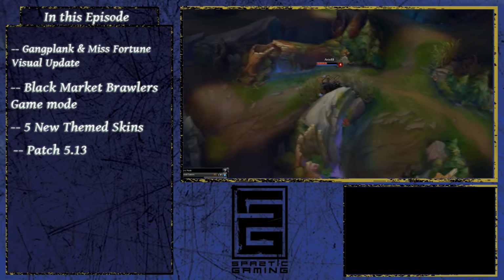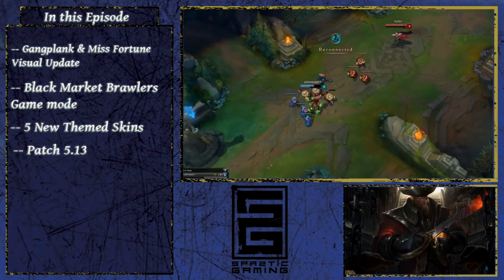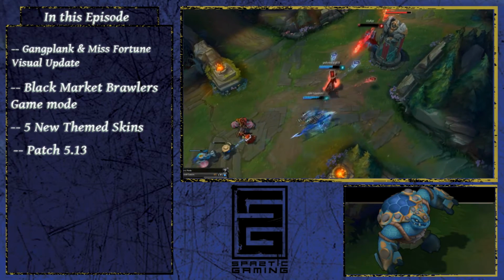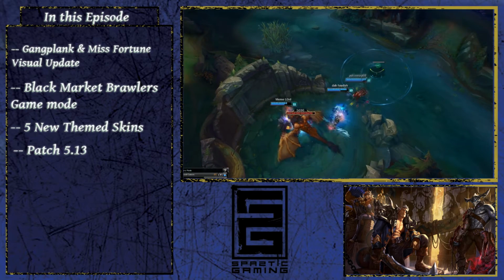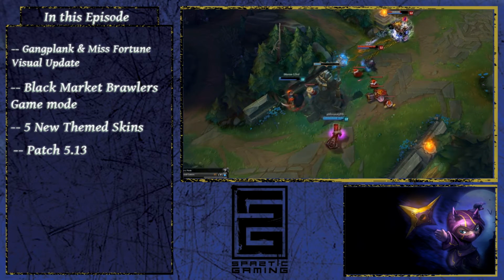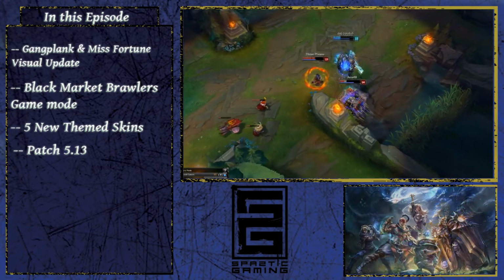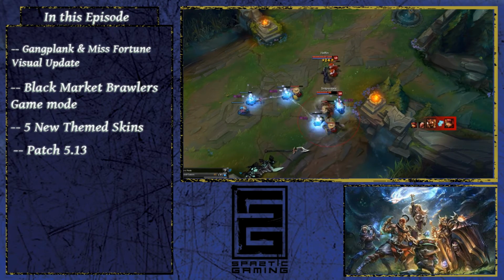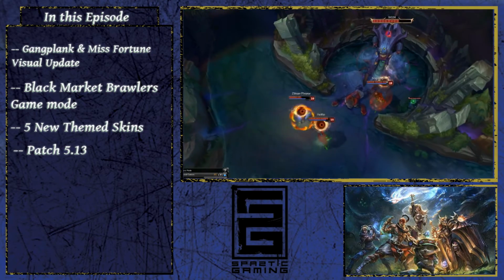SG League of Legends Podcast #250 Black Market Brawlers game Mode and Gangplank Remake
they are the best check it out.

In this weeks Show:
A whole new game mode making its way to live servers!
Gangplank and Miss Fortune get reworks
6 New skins
Patch 5.13